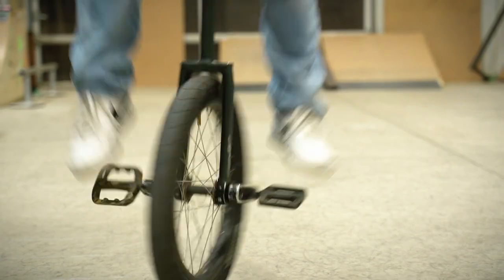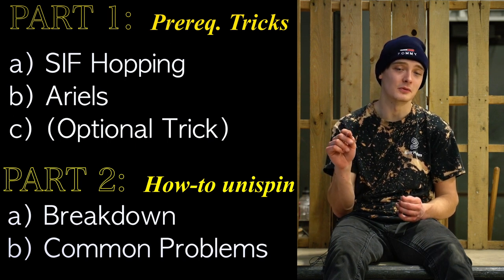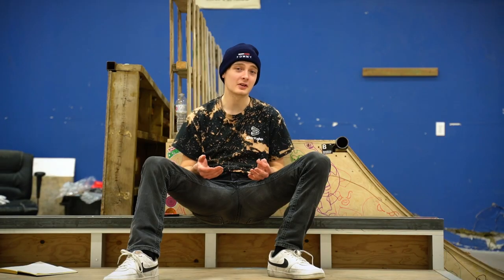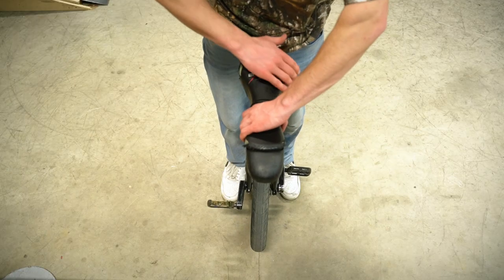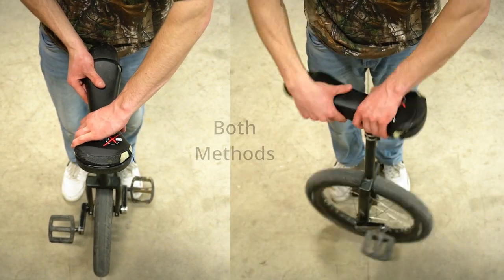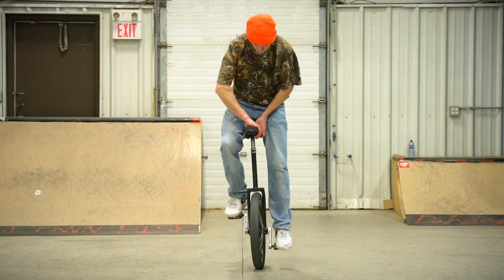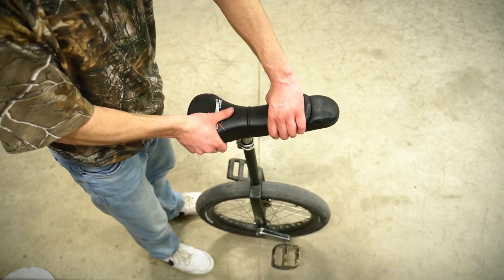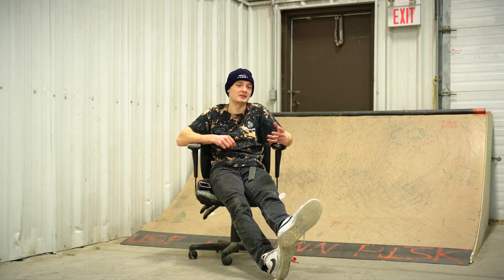Unicycle Tutorials: How-to 180 Unispin [In-Depth]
In this unicycle tutorial I'll be teaching you guys how-to 180 unispin. The 180 unispin is a unicycle trick where you ride up on your unicycle, take your feet off of the pedals, to then rotate your unicycle 180 degrees and land back on the pedals, to ride away. Sounds simple, but it's gonna be a tough journey.

WELCOME 👐 To the Unicycle Tutorials Series, where I go in-depth on how-to land certain tricks in unicycling, with videos like How-to Crank Flip, How-to 180 Unispin and more! You can find a playlist to these tutorials HERE:

This tutorial is deep & in-depth and contains a lot of content, so strap in! I've divided this unicycle tutorial on the 180 unispin into 2  parts:

1️⃣ The Prerequisite Tricks You Should Learn
2️⃣ The Actual How To on the 180 Unispin

And each of these parts are broken into sections:
1️⃣🅰️  SIF Hopping
Seat InFront Hopping (SIF Hopping) is where you're hopping while holding the unicycle seat out in front of you. A variation from your regular bunny hops but essential to learn if you want to land your first 180 unispin. You need this trick because the 180 unispin is performed with the seat out infront which makes this trick a must-know. There's not really a whole lot to this trick, besides experimentation and practice until you finally master it. The technique doesn't vary too much with this trick compared to regular hopping either.

1️⃣🅱️ Aerials
This is a trick where you jump off the unicycle taking your feet off the pedals and while still holding onto the handle, to then land back on the unicycle with your feet on the pedals to ride away. This is an important one because much like the "How-to Crank Flip" video you need to get use to the idea of your feet leaving the pedals and returning back to the unicycle.

1️⃣C) 90 Unispin {OPTIONAL}
This one is a great stepping stone because it's half of a unispin, requires less technique and overall has a lot less going on - AND for SOME people this trick is easier to commit to. While for others this trick can be intimidating. I know a lot of people who just skip this step, but I would highly recommend learning this.

2️⃣🅰️ Breakdown
Here I break down how to do the 180 unispin, giving little tips and tricks throughout.

2️⃣🅱️ Common Problems
In this section I address some common problems found when trying to learn your first 180 unispin and some ways in which you can correct these problem to actually landing the trick. These problems include:
Missing the pedals, not spinning the full way and not committing hard enough.

Hope this tutorial helps and I would love to hear about your own unispin journeys 😁

✌️ And if you're a new comer and don't know who I am
My name is Jack Sebben I'm an extreme unicyclist who started in early 2010. Today, I still ride hard as a unicycle pro, but now I'm also making videos to give back to this awesome community and expand the sport of extreme unicycling!  👊 👊

🔥 {{{ WEEKLY UNICYCLING CONTENT EVERY THURSDAY @ 5PM EST }}} 🔥